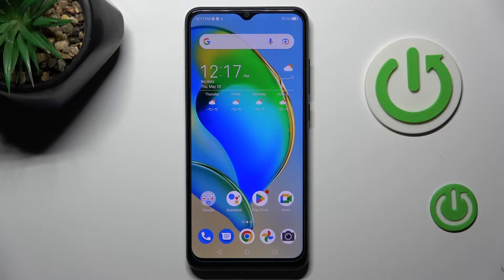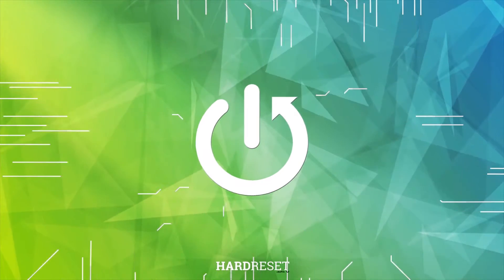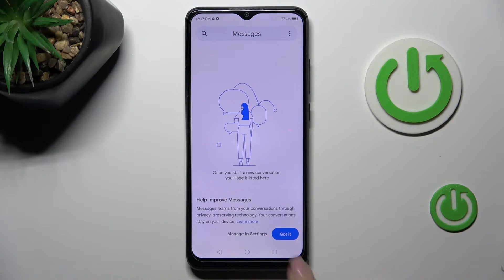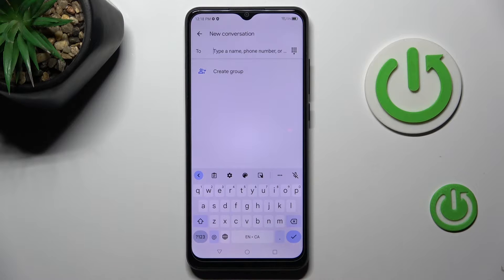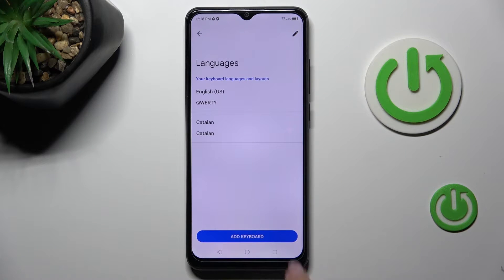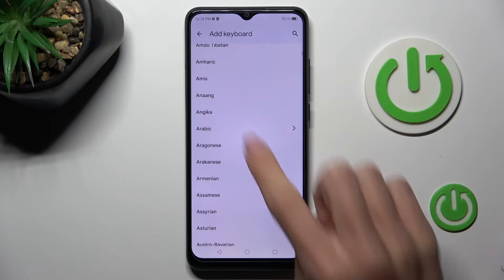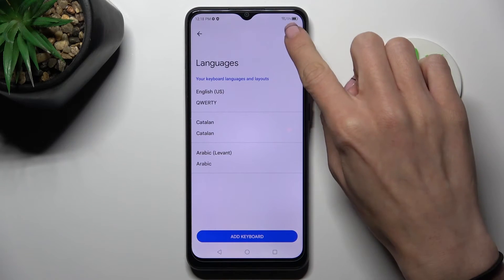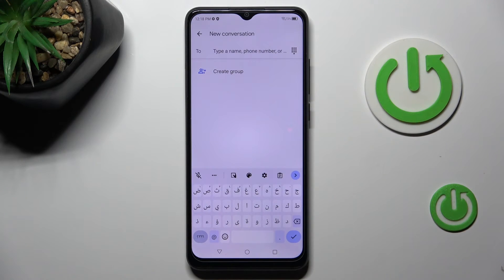ZTE Blade A53 Pro - Change Keyboard Language in Keyboard Settings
Find out more info about ZTE Blade A53 Pro:
Looking to type in multiple languages or set up your native language's keyboard? In this video tutorial, we'll teach you how to manage the keyboard languages list on your ZTE phone Keyboard Settings. So from now on, you don't need to find extra ways to type text in the desired language but simply switch between already added keyboards on your phone. Say bye to language barriers and enjoy seamless typing in the language of your choice!

How to Change Keyboard Language on ZTE Blade A53 Pro? How to get access to Keyboard Language Options on ZTE Blade A53 Pro? How to choose a preferable Keyboard Language on ZTE Blade A53 Pro? How to set up Keyboard Language on ZTE Blade A53 Pro?